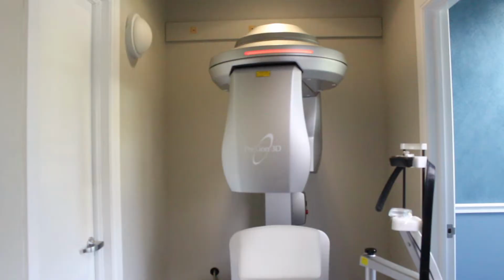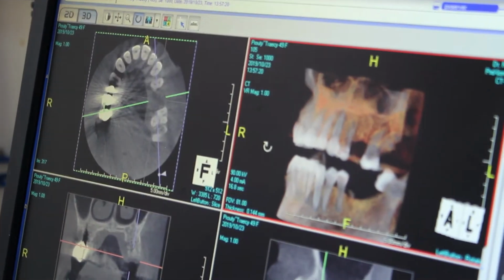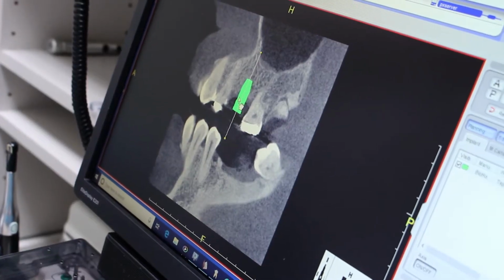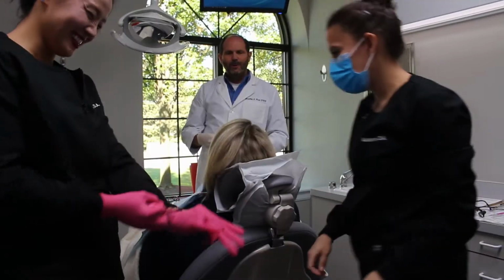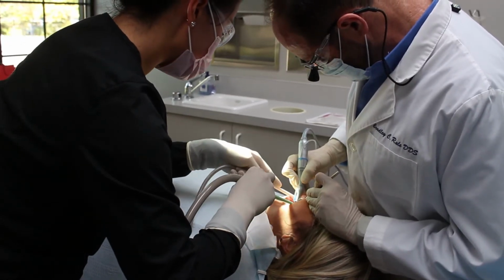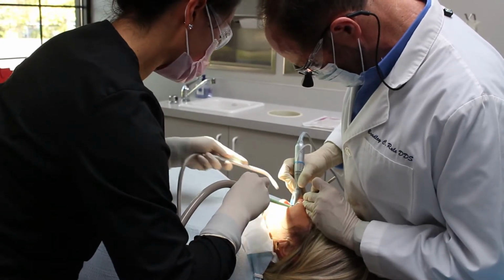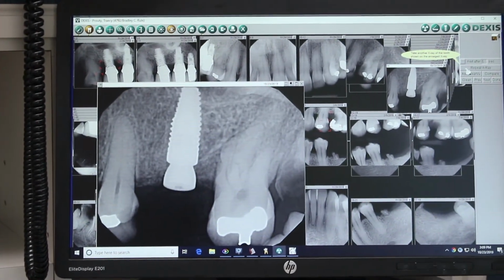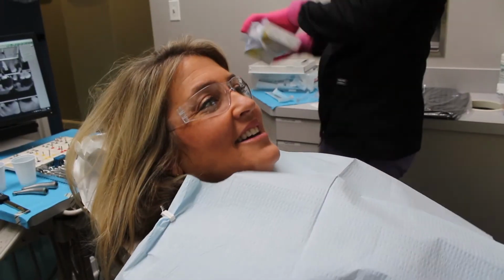WARNING: A BIT GRAPHIC How Do Dental Implants work? EXACTLY how implant is installed. NO B.S. PART 1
How do dental implants work? What is a dental crown? How do I get a dental crown installed? Is a dental crown or implant painful? What is a dental implant? How do I get a dental crown? Should I have a crown or dental implant?
Dr. Bradley Rule of Gurnee IL teaches you the advantages of having a titanium dental implant placed and how the process works in great detail. This video teaches you exactly how the process works. Dental implants have been around for thousands of years but only in the last 20 or 30 years has the dental implant and dental crown technology progressed at amazing speeds! This safe and low-pain procedure can assure that your new tooth lasts a lifetime.